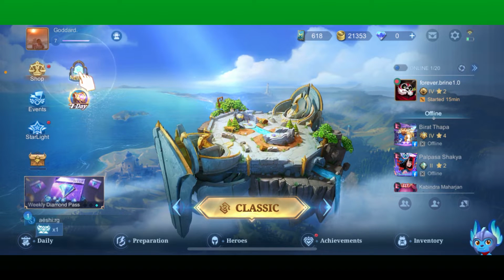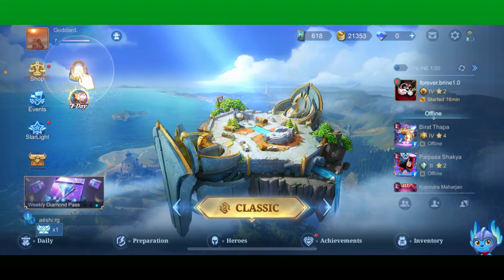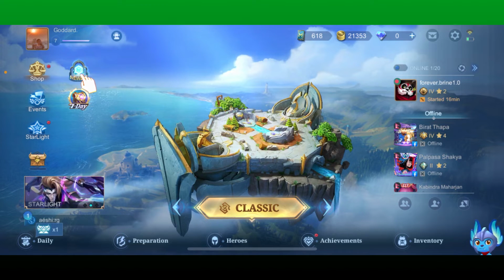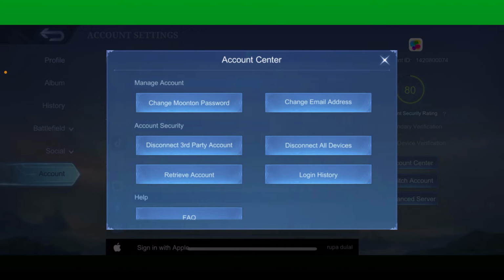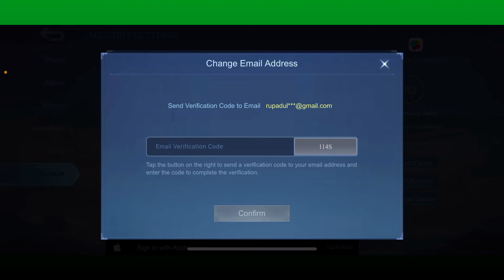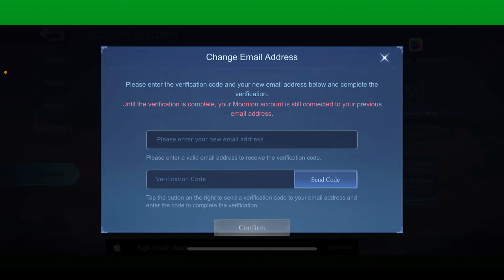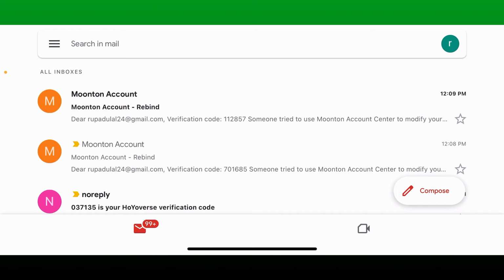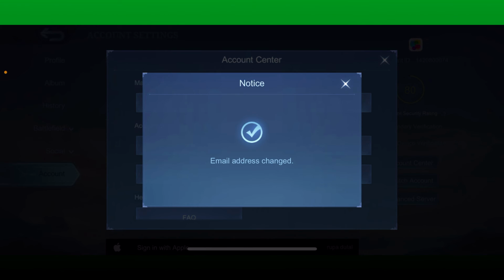How to Change Your Email Address on Mobile Legends 2023?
Whether you want to enhance account security or simply switch to a new email, this guide has got you covered. Watch now and level up your Mobile Legends experience!